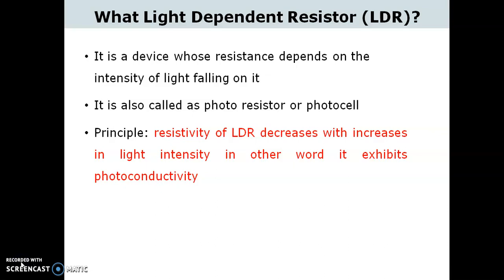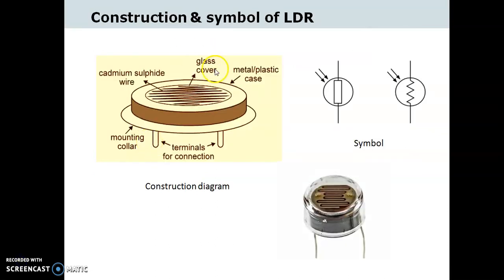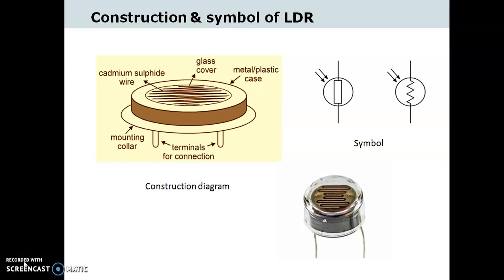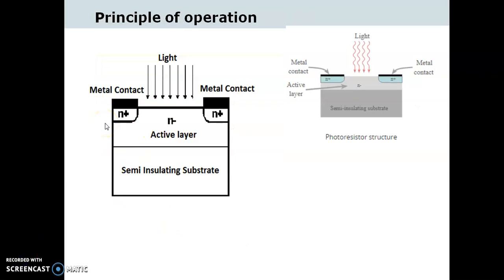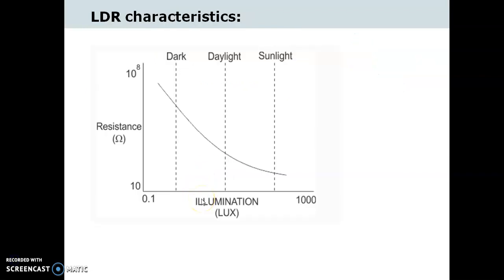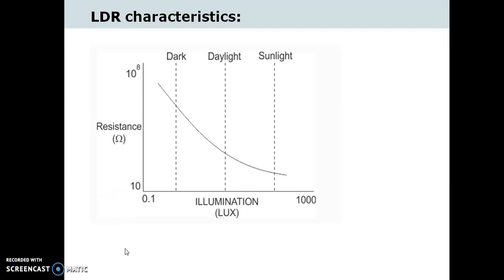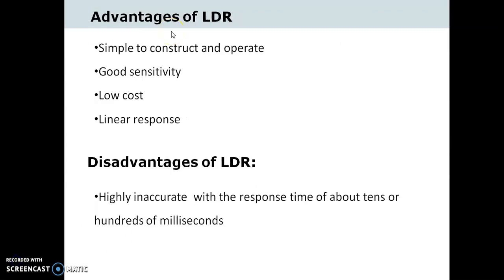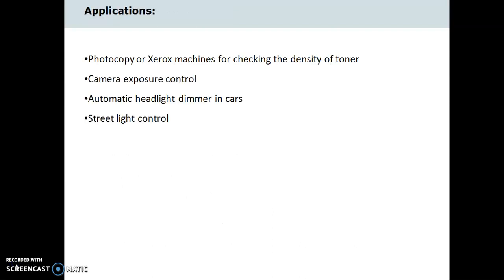BXE Unit 5 Sensor LDR